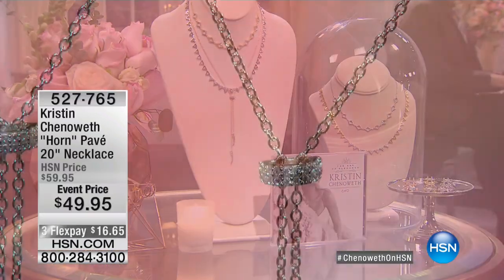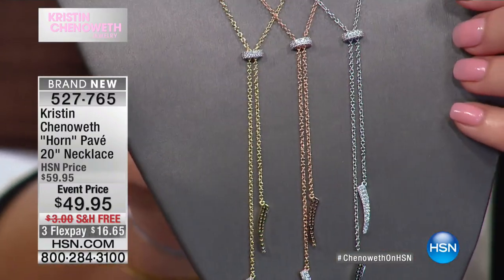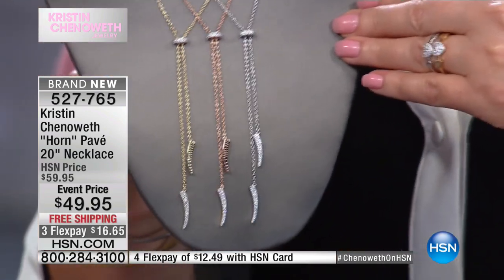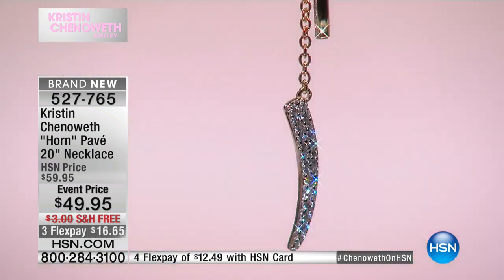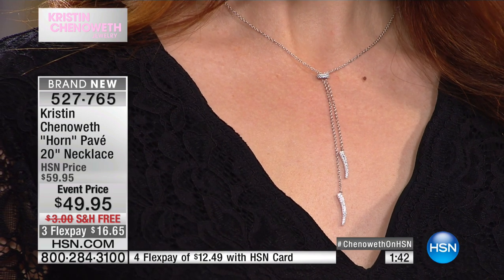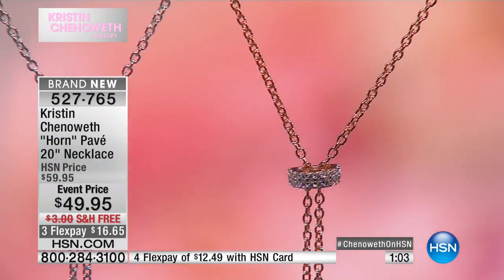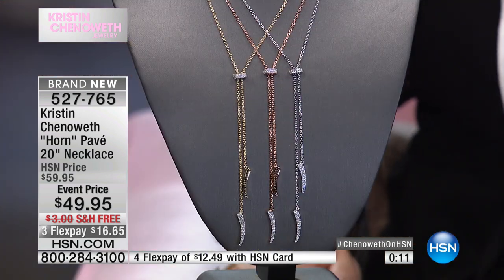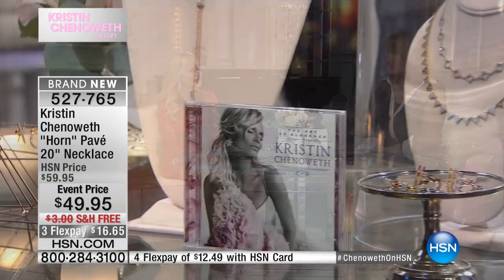Kristin Chenoweth "Horn" .55ctw Pav Necklace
Kristin Chenoweth "Horn" .55ctw CZ Sterling Silver LariatStyle Pav Necklace
Good style? It's on your side. Kristin's delicate drop design reimagines the look of the Italian talisman, the corno.